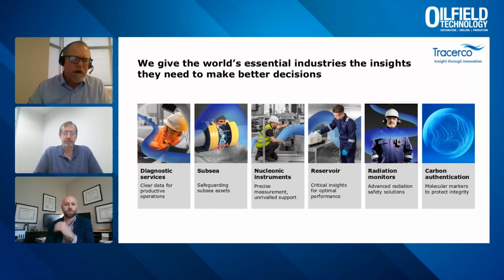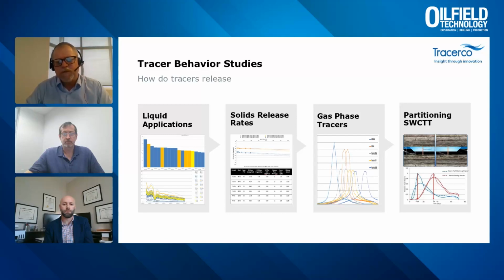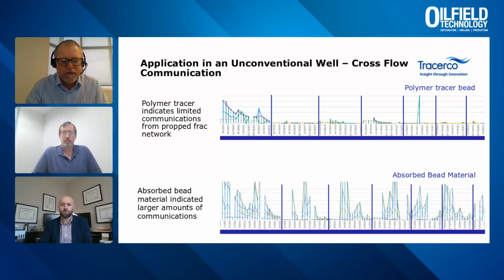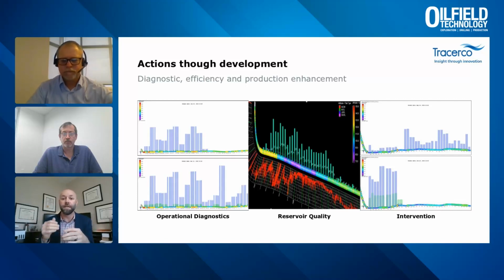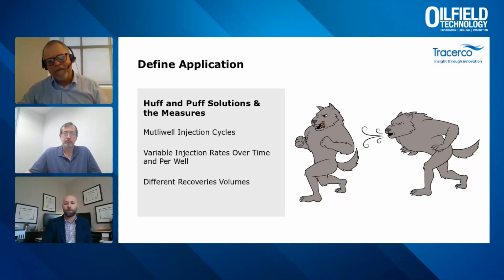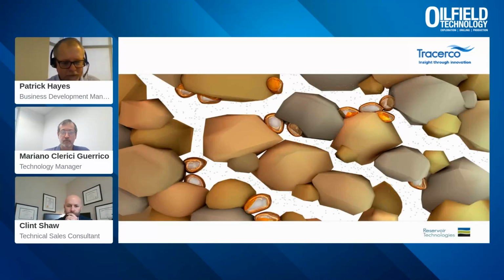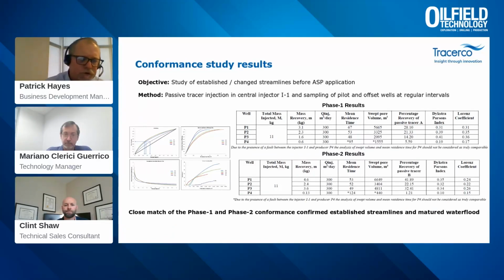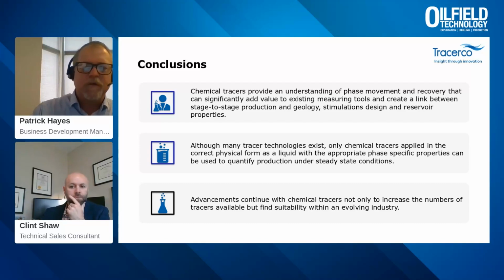Tracerco's latest evolution in upstream technology to benefit your E&P opportunities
In this session, we focus on the latest advancements in the use of chemical tracers in both conventional and unconventional wells. Don't miss out on these key insights and recent achievements!